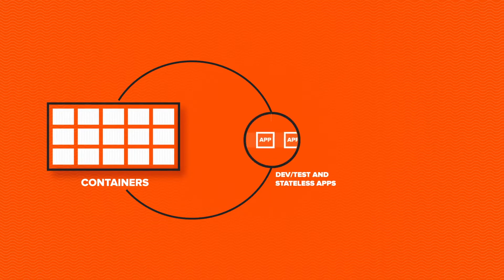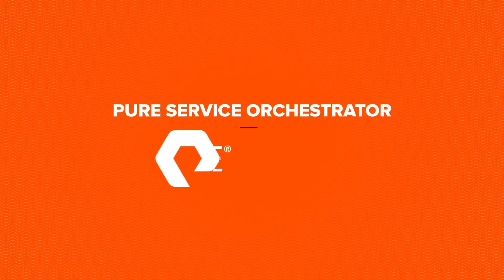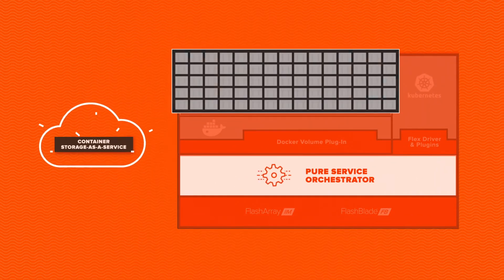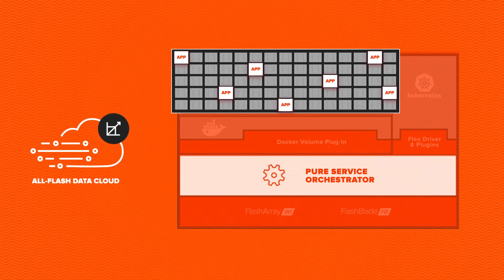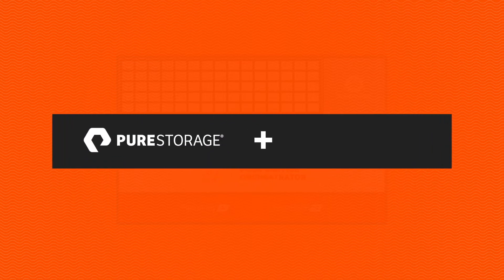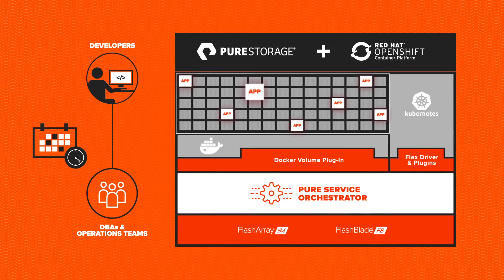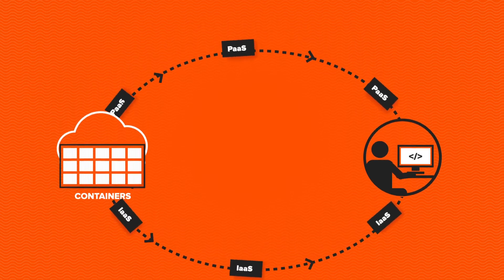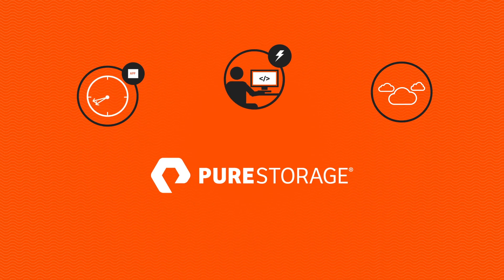Pure Service Orchestrator Enables You to Run Your Apps in any Cloud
Discover how the all-flash core within Pure’s Data-Centric Architecture speeds up and simplifies DevOps and the CI/CD pipeline, increases developer productivity and the growth of the enterprise.